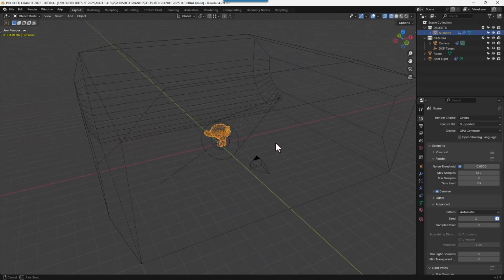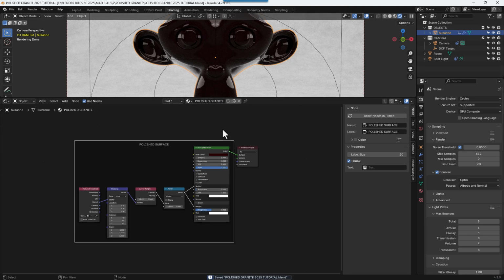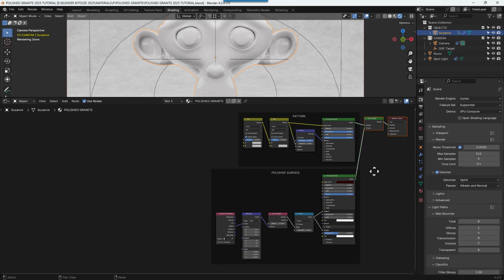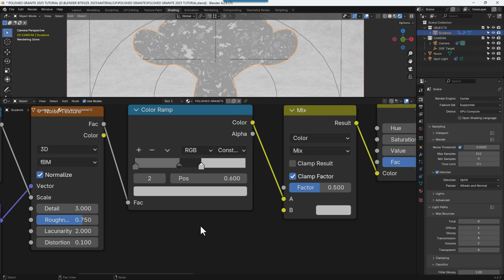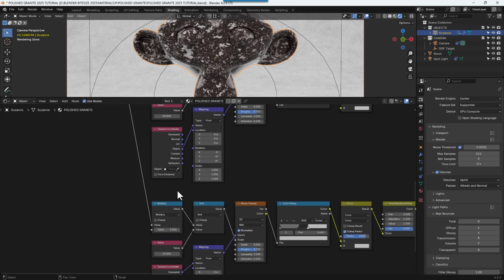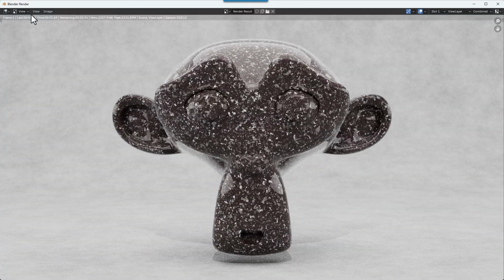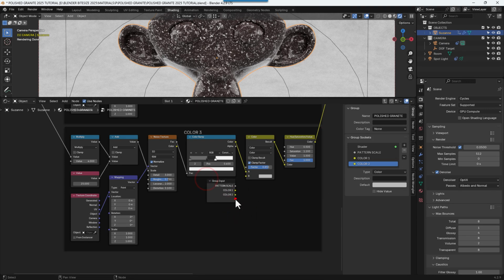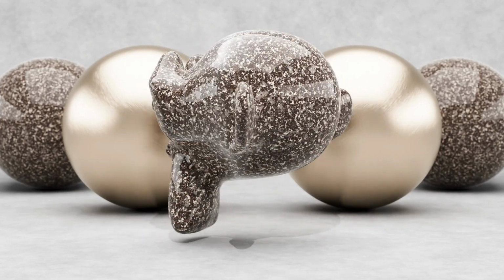CREATE A PROCEDURAL POLISHED GRANITE MATERIAL IN BLENDER 4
Learn how to create a procedural polished granite material in Blender VERSION 4.

Chapters
00:00 - Introduction
00:10 - Titles
00:15 - System Set Up
00:30 - Promo
00:40 - Scene Set Up
00:58 - Node Set Up
17:30 - Render/Compositor Settings
18:00 - Test Render
18:10 - Rendered Animation
18:30 - Closing Titles